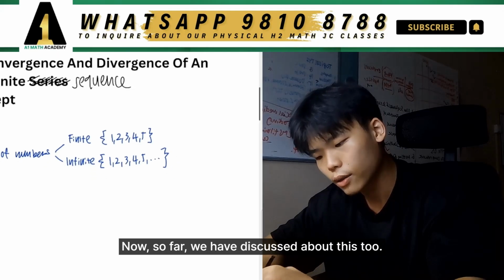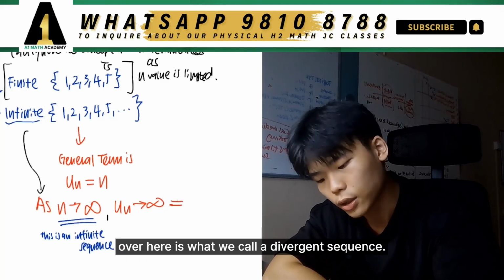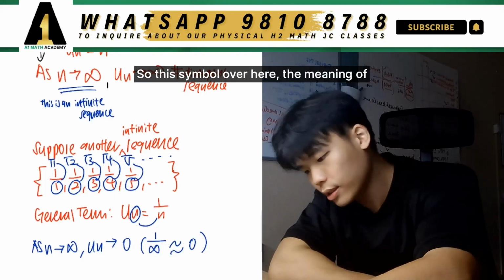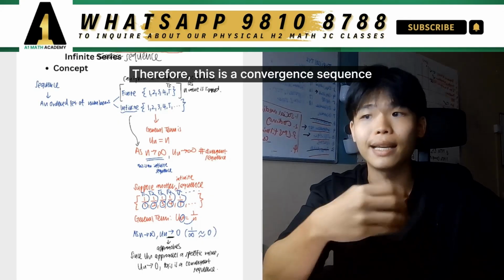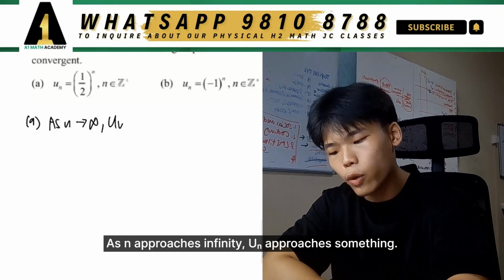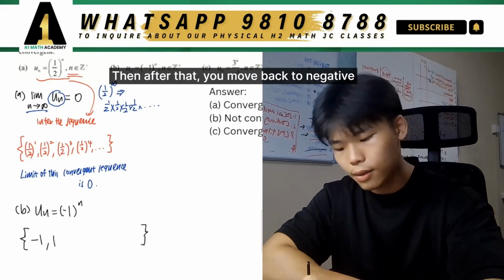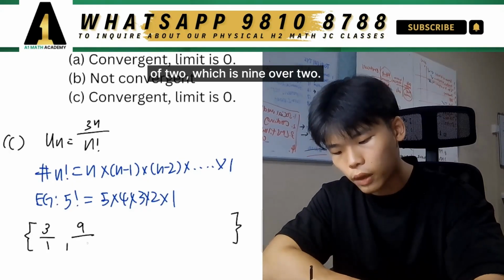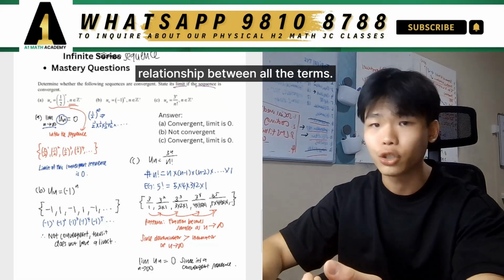C1 Convergence And Divergence Of An Infinite Sequence (Lesson 4/15)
00:00 Introduction and Overview
00:13 Understanding Sequences
00:46 Convergence and Divergence Explained
02:16 Examples of Divergent and Convergent Sequences
04:05 Summary of Convergence and Divergence
05:30 Example Question on Convergence
06:09 Detailed Solution to Example Question
11:00 Conclusion and Next Steps